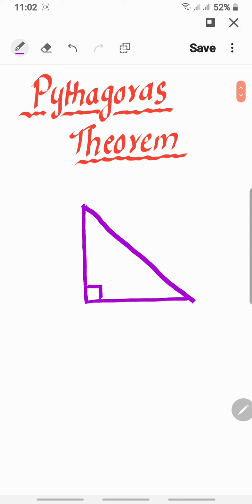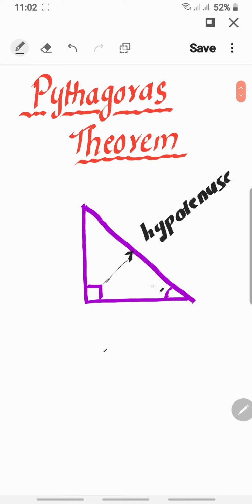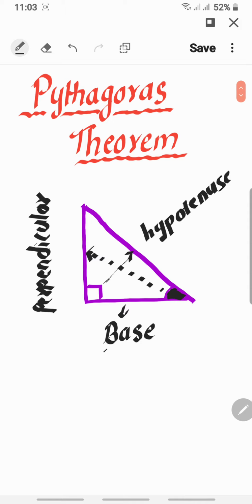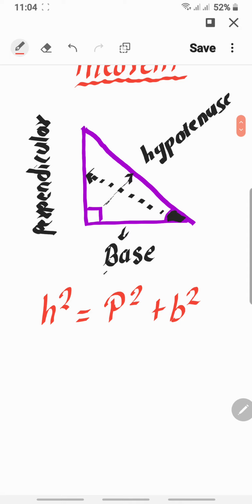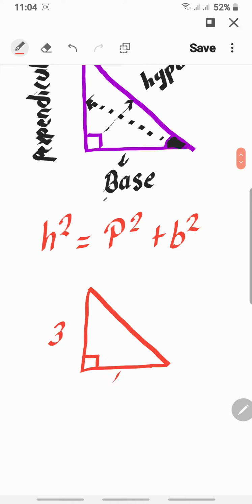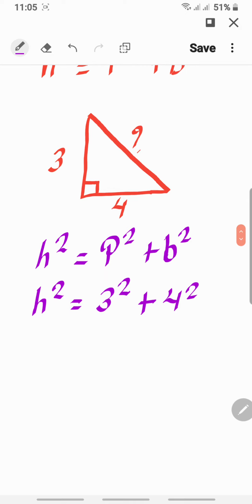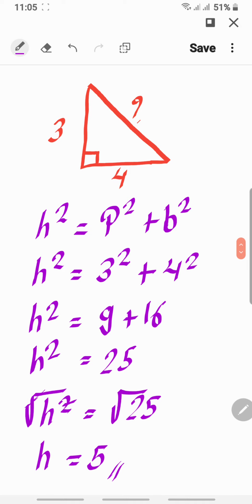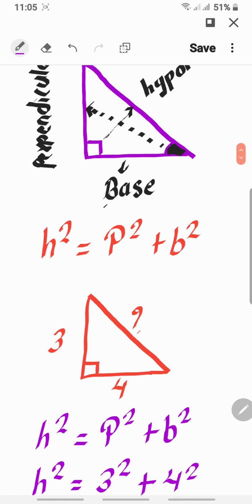Introduction to pythagoras theorem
You will identify  hypotenuse,  perpendicular  and base, know how to use pythagoras formula to solve  problems.